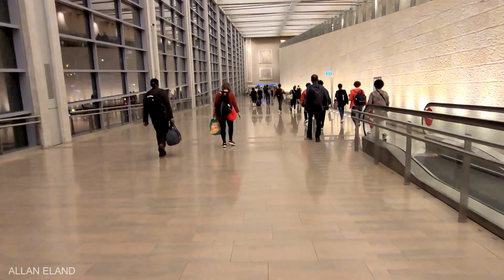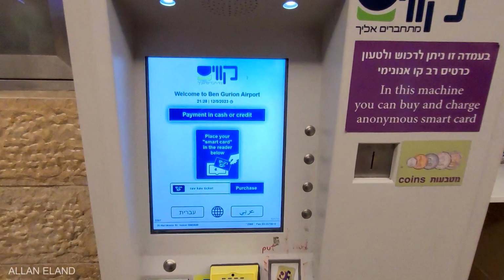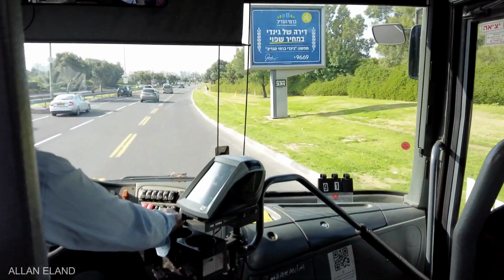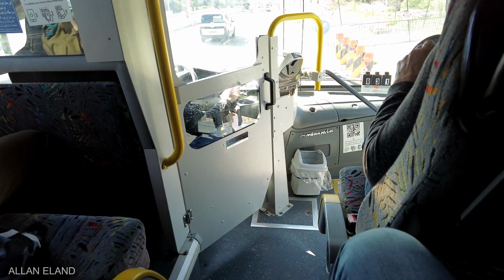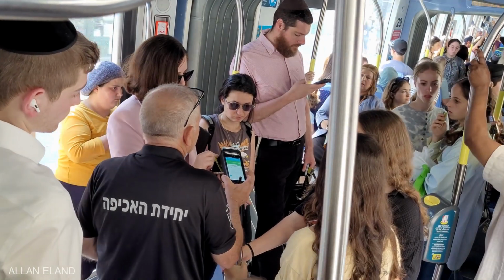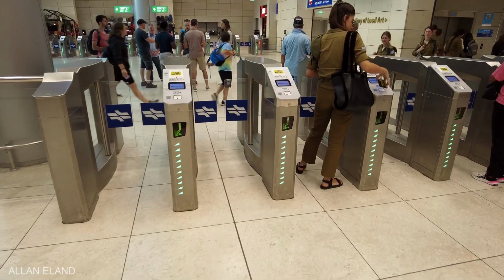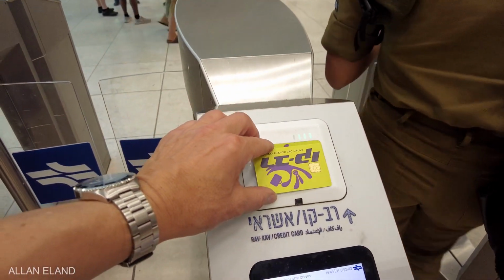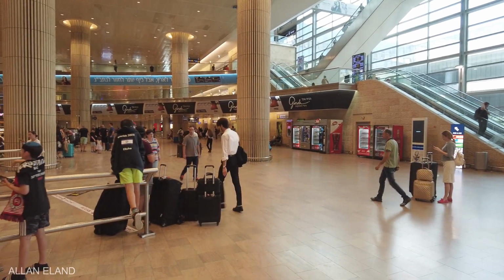Mastering Public Transportation in Israel: How to use the Rav Kav Card with Expert Tips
Riding a bus in Israel as a tourist you need a Rav-Kav card.

In this video I'll show you how to get it, how to charge it and how to use it. Everything you need to know.

Wish you a great stay on your trips in Israel!